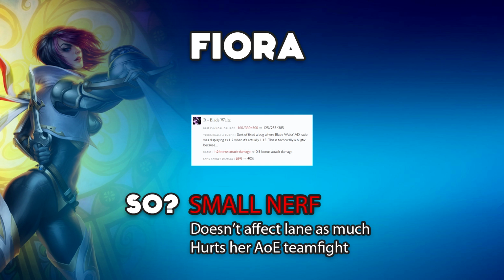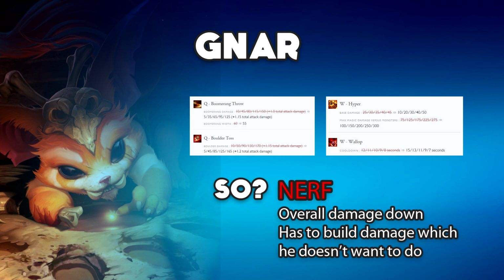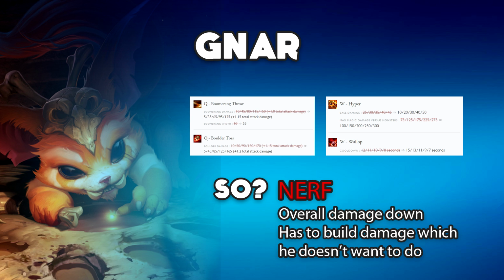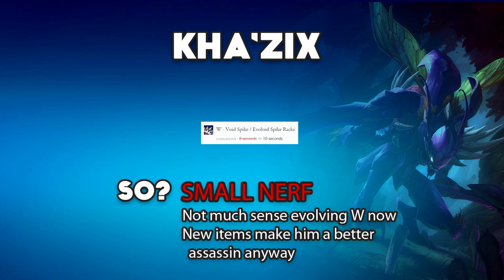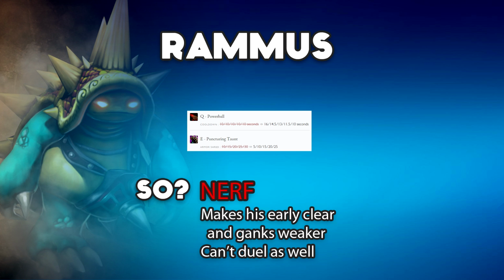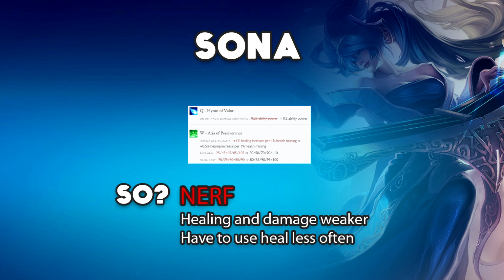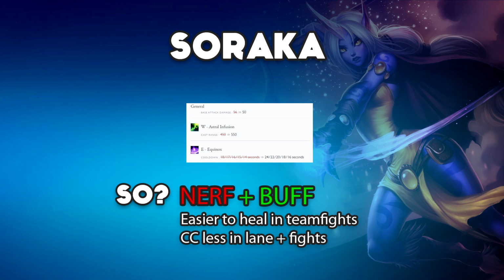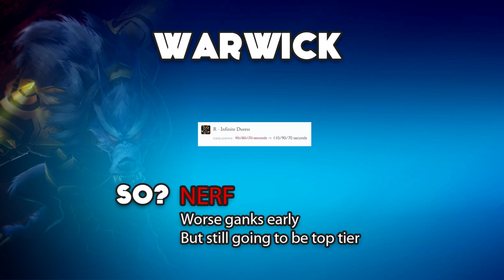Patch 4.20 Breakdown Part 1 - Champions & Kill Rewards (SEASON 5)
Title: Project 46 - Wut!